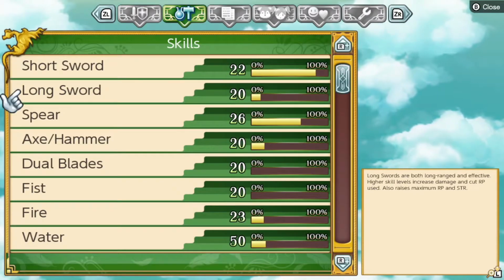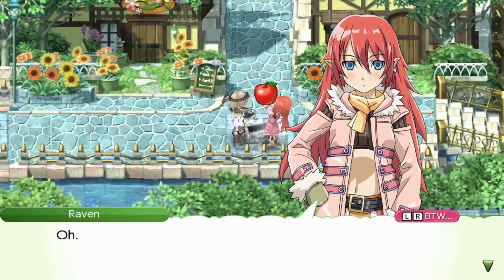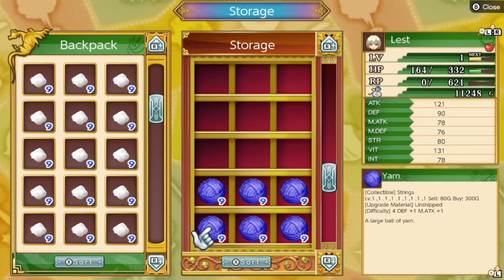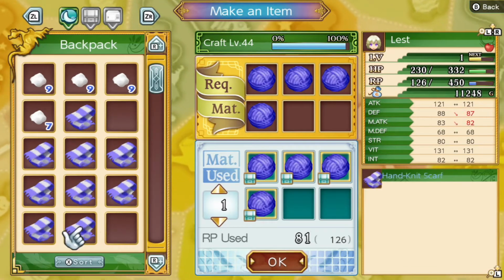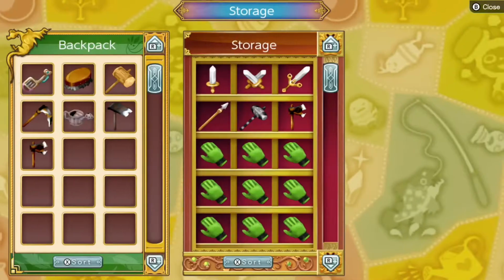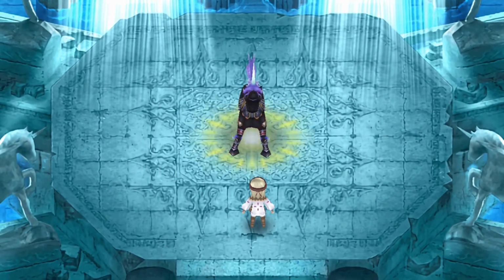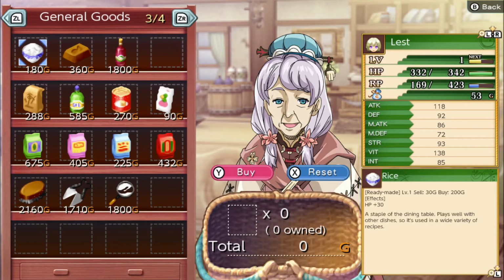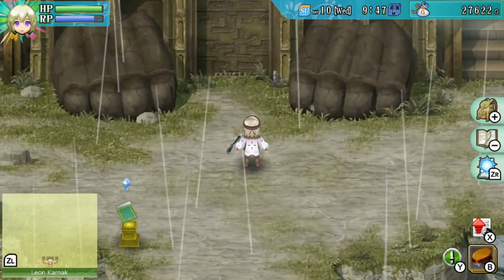The Grinding Episode. | Rune Factory 4 Special: Level 1 Hell Mode Walkthrough #4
A glimpse into the maddening world we call "Skill Grinding".